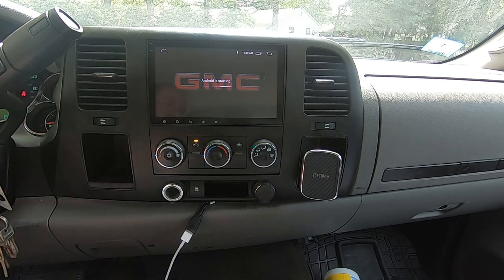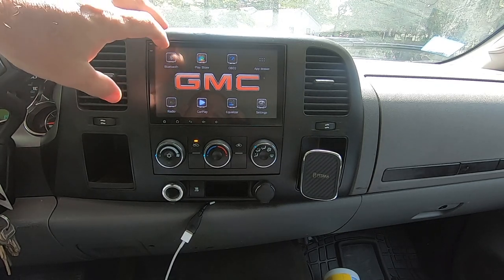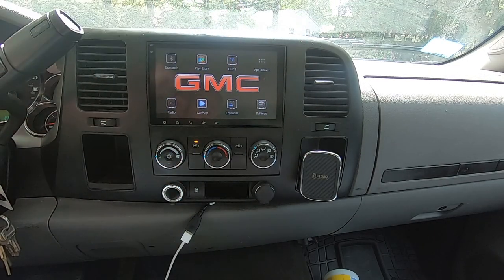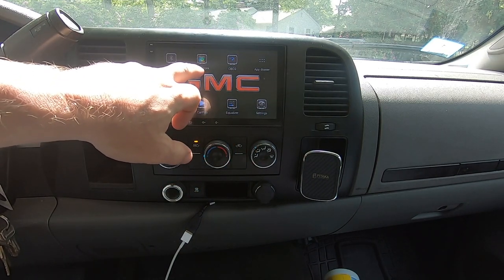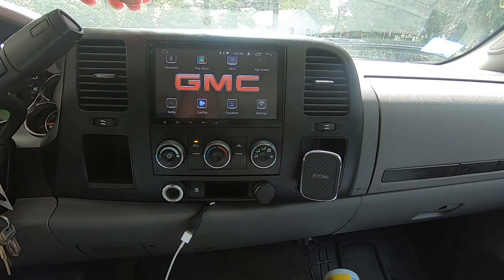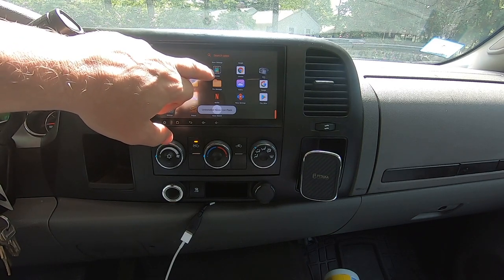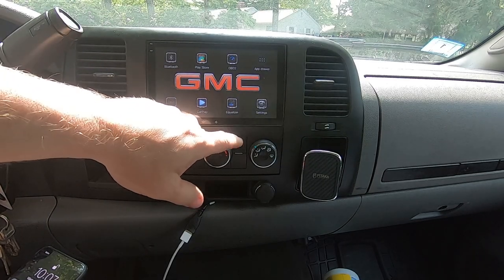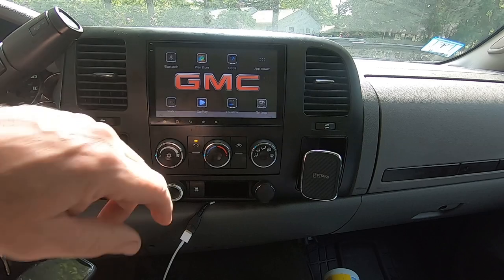HOW TO Change Car Stereo Launcher Stock Apps Eonon GA9480A GMC Chev Tutorial CarPlay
I spent hours trying to change the stock screen on my Eonon Head Unit. Any Launcher I would use wouldn’t allow me to access stock apps like equalizer, CarPlay and Radio. Nova launcher with these instructions solved that problem!